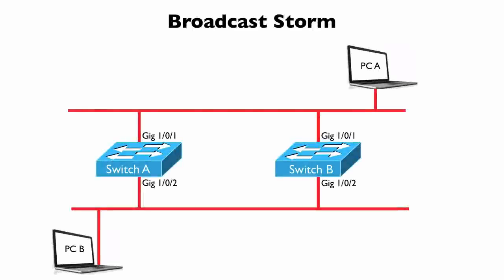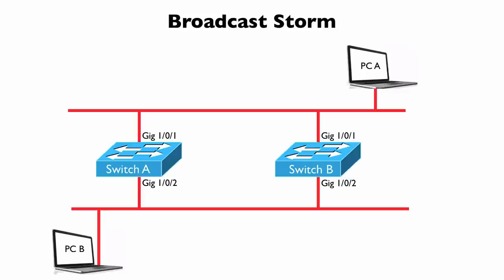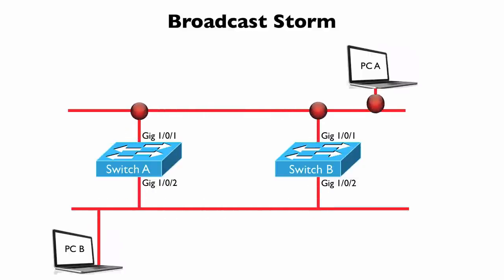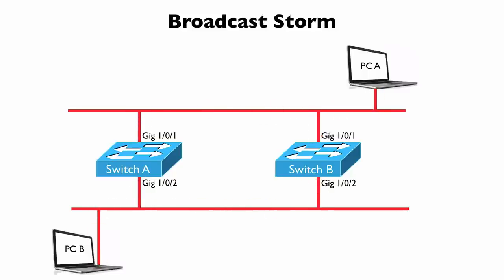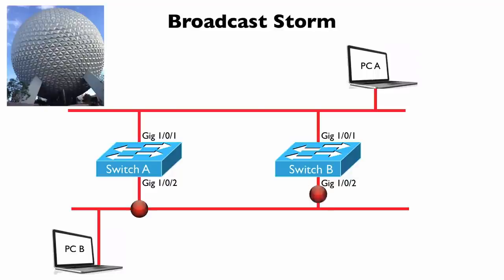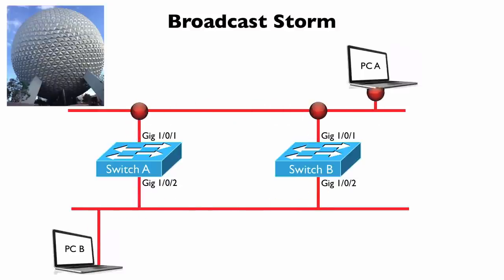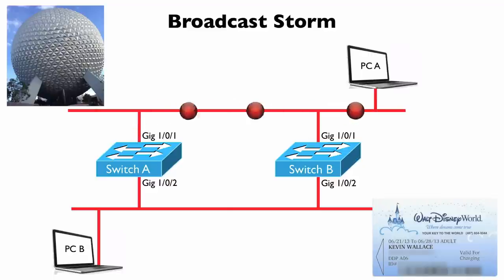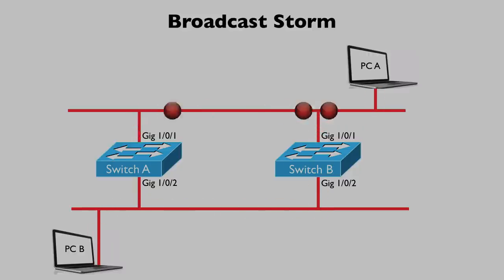Broadcast Storm (CCNA Complete Video Course Sample)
This video describes what can happen if we have a Layer 2 topological loop in our network without using Spanning Tree Protocol (STP).

This video is part of the "CCNA Complete Video Course" by Kevin Wallace (CCIEx2 (R/S and Voice) from Pearson IT Certification. If you enjoyed this video, the entire CCNA course can be purchased here: